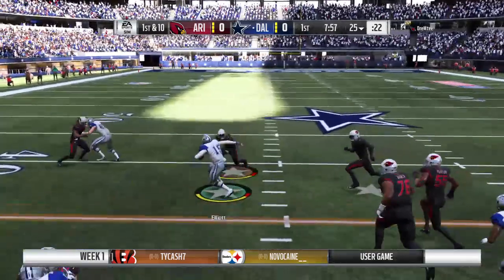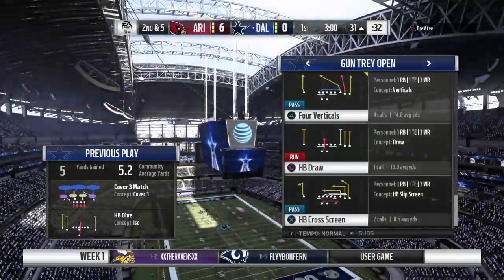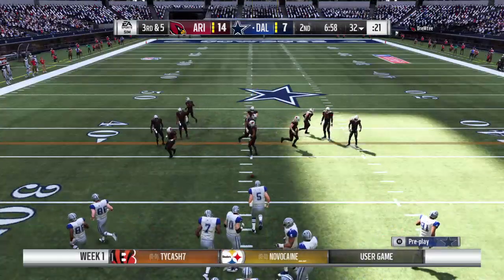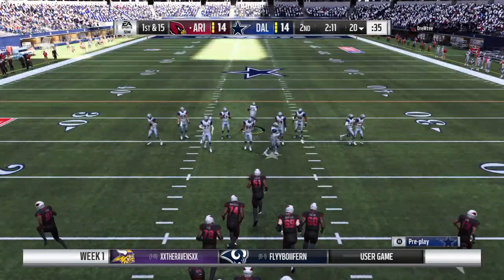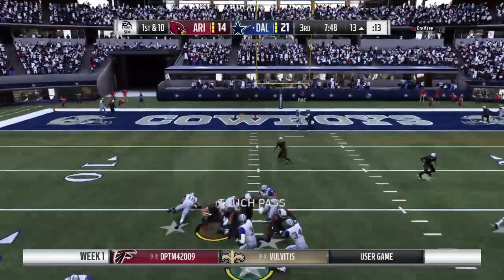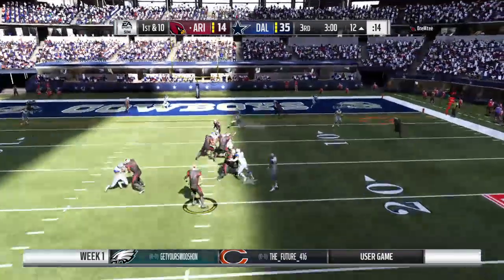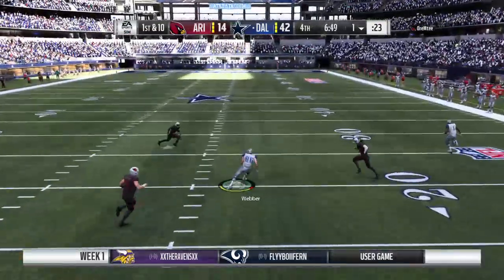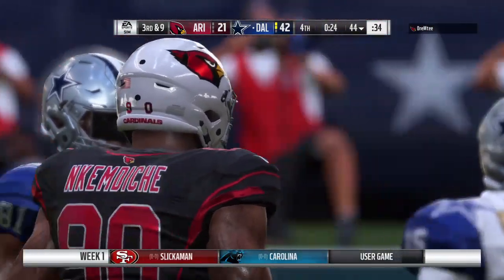smedinavega's Live PS4 Broadcast